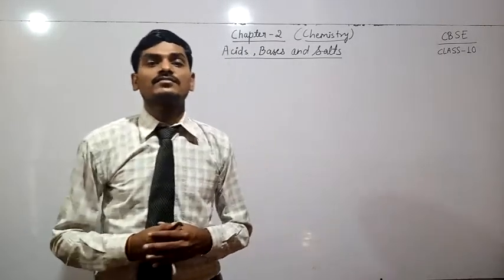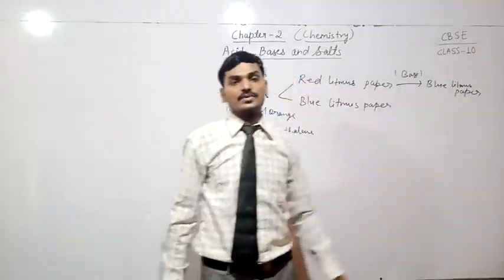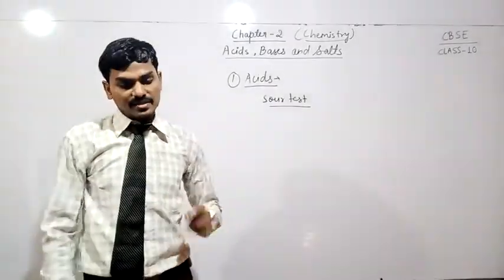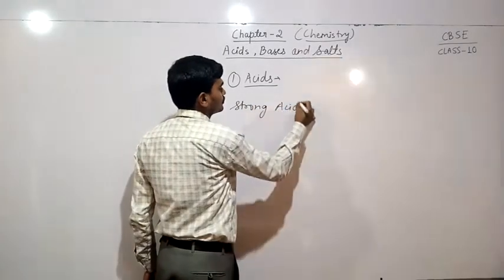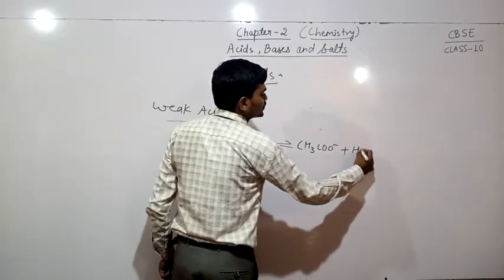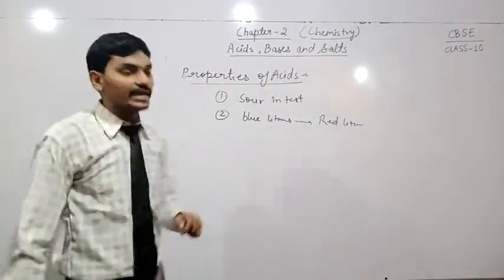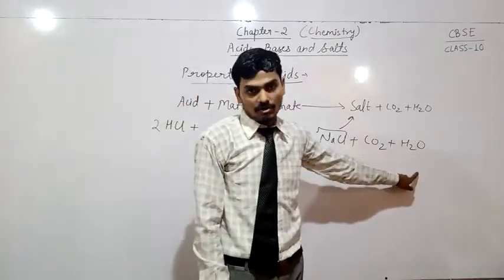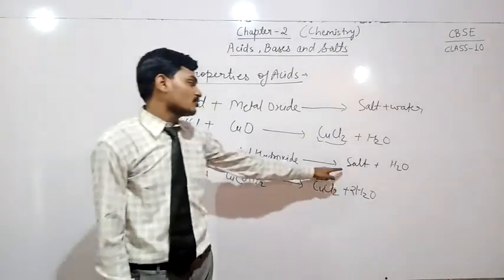Class 10 Chemistry Chapter 2 (Acid,Bases and salts) Part 1